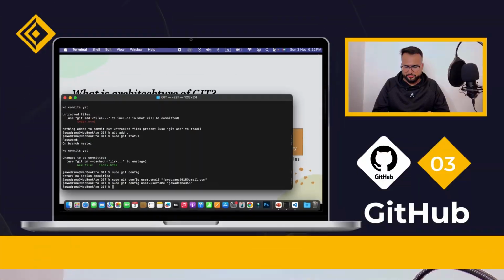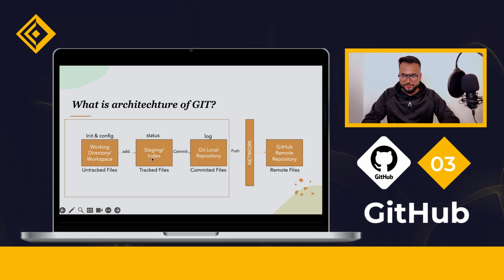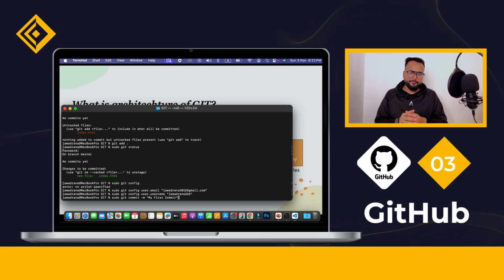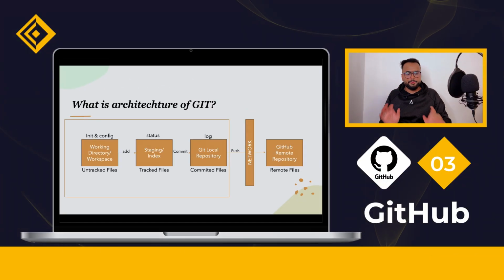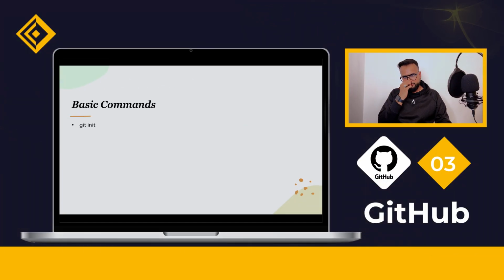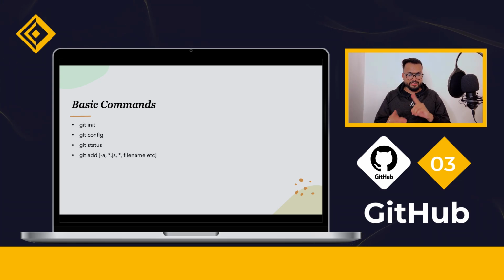Github SECRETS Every Beginner Should Know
Welcome to this beginner-friendly tutorial on **Git installation** and **basic commands**! In this video, we'll walk you through the process of setting up **Git** on your system and introduce you to some essential Git commands to get you started with version control.

**What you’ll learn**:
1. How to **download and install Git** on Windows, macOS, and Linux.
2. How to **configure Git** with your username and email.
3. Introduction to **Git commands**:
   - `git init`: Initialize a new Git repository.
   - `git clone`: Clone an existing repository.
   - `git status`: Check the current state of your repository.
   - `git add`: Add changes to the staging area.
   - `git commit`: Commit changes to the local repository.
   - `git push`: Push commits to a remote repository.
   - `git pull`: Pull the latest changes from a remote repository.
   - And more!

Whether you're a software developer, a student, or just getting started with version control, this video is the perfect starting point for understanding **Git** and how to use it effectively.

0:00 Introduction
0:38 GIT Installation
5:43 Development Tool
7:05 Workspace
10:34 Staging or Index
15:25 Git Local Repository
19:16 Summary